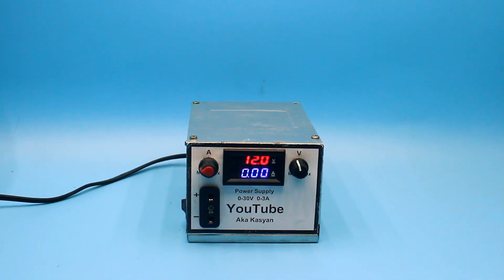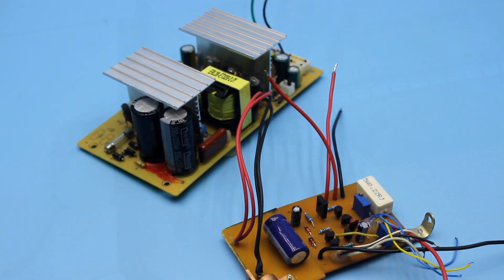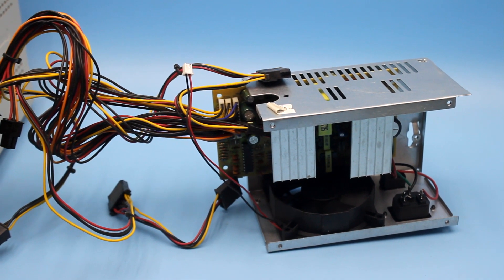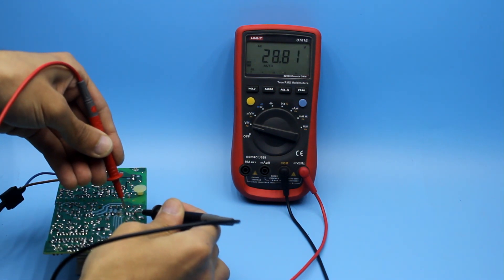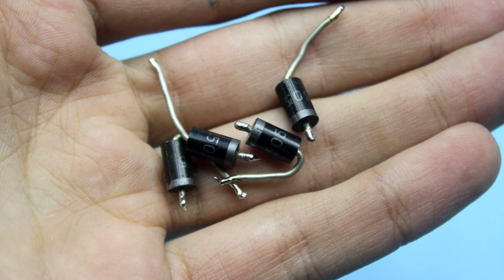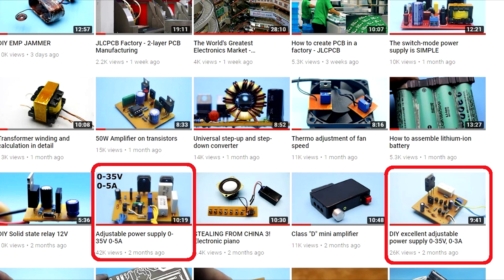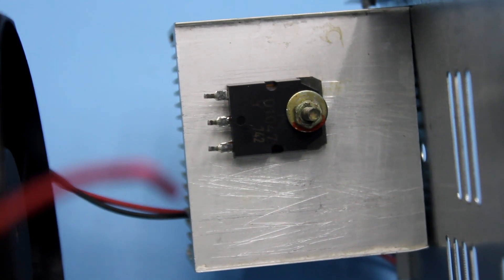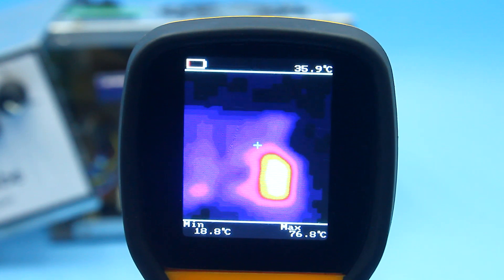How to make adjustable power supply using ANY computer power supply unit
Buy power supplies